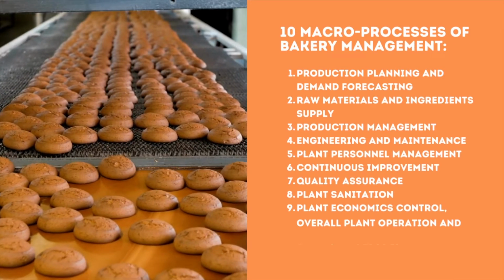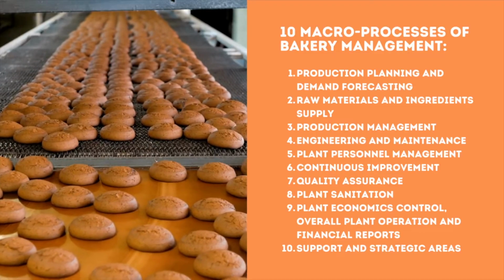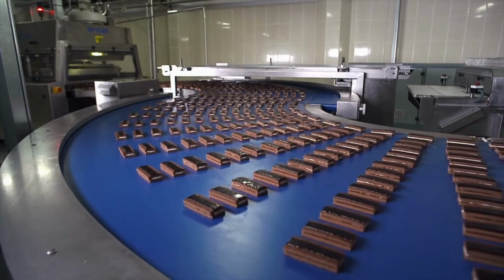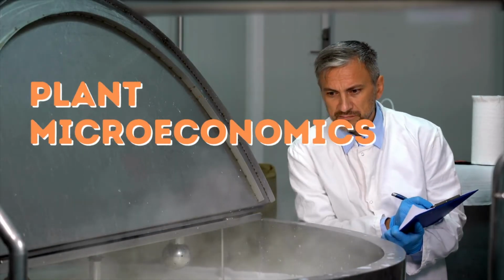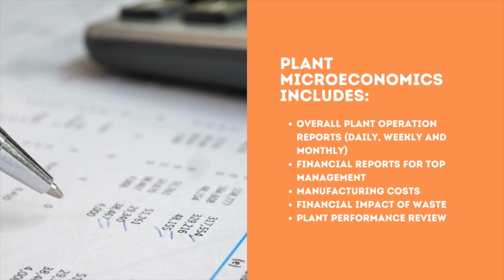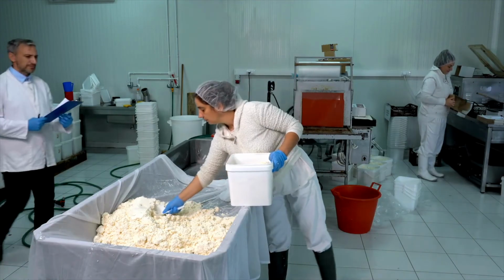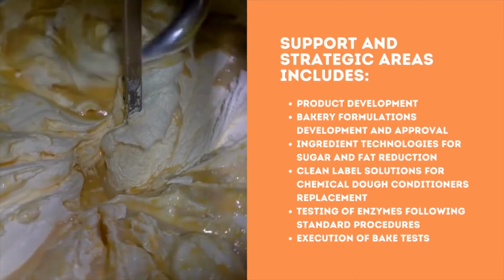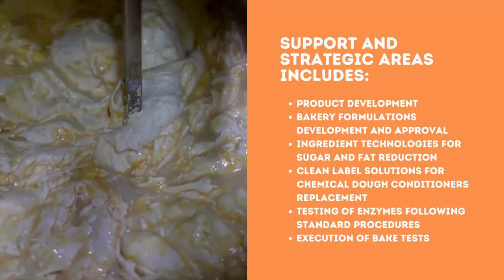What is Bakery Management? | Knead to Know Basis | BAKERpedia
Bakery management encompasses all activities intended to manage bakery operations. All the management processes must work closely in order to obtain the best results. Bakery management requires both experience and professional education.  Find out what you need to know about bakery management in this video!

Want to learn more about bakery management?

Looking to develop a HACCP Plan for your bakery?

Need to improve your plant's food safety protocol?

Curious to discover more common bakery processes?